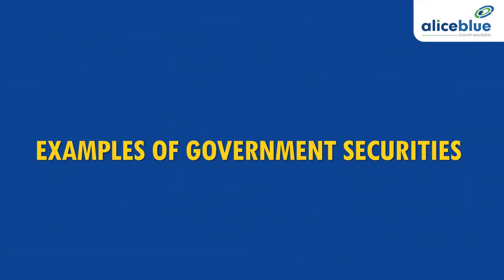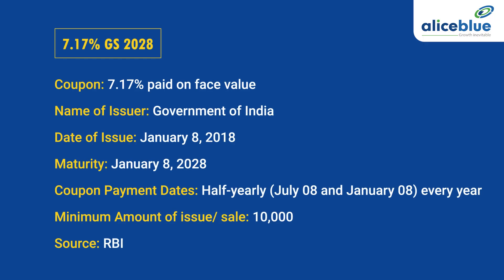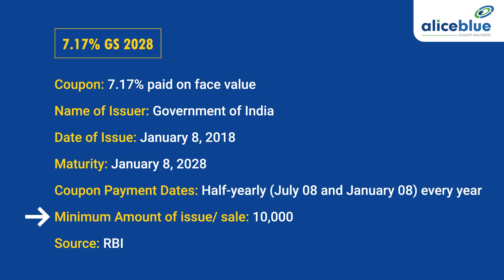Government Securities Explained - Types & Examples | Alice Blue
In this video, we'll dive into Government Securities and the different types of securities available with examples. We'll cover Treasury Bills, Treasury Bonds, and Treasury Notes and explain how they work, how to invest in them, and what risks you should be aware of.

Whether you're a seasoned investor or just starting, this video is perfect for anyone learning more about Government Securities by the end of this video, you'll clearly understand what Government Securities are, the different types available, and how they can benefit your investment portfolio.

⏰ Topics Covered ⏰
00:00-✅ Intro
00:41-✅ What Are Government Securities?
02:12-✅ Types Of Government Securities
01:41-✅ Treasury Bills
02:20-✅ Cash Management Bills
02:37-✅ Dated Government Securities/ Government Bonds
03:53-✅ Special Securities
04:11-✅ Strips
04:26-✅ Sovereign Gold Bonds
04:57-✅ State Development Loans
05:16-✅ Examples of Government Securities
06:09-✅ How To Invest In Government Securities?

Don’t forget to visit related videos that will educate you in –

🔔 Start Now!